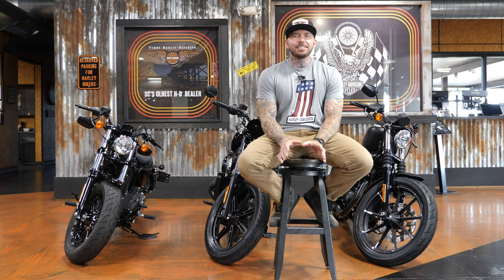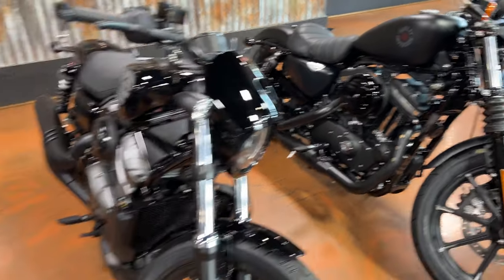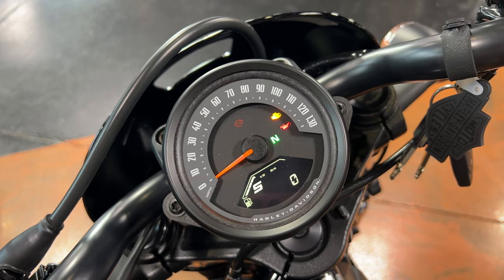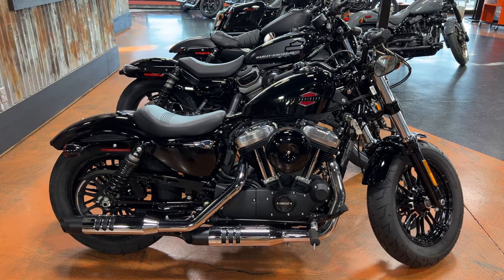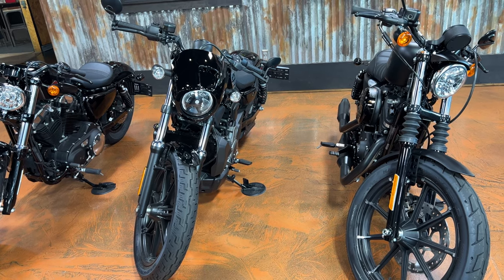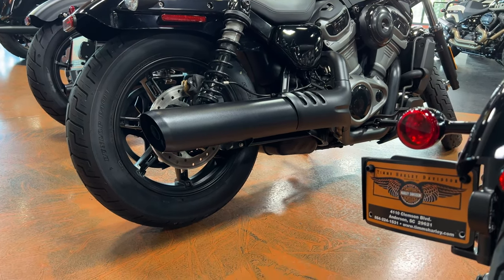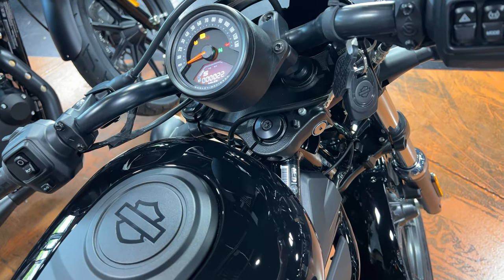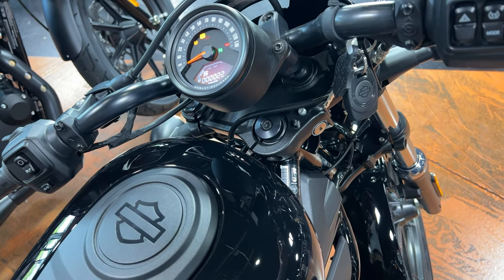Which Harley Davidson Sportster is right for YOU?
In the video I review three of the 2022 Harley Davidson Sportster models to help you decided which bike makes the most sense for you. The Sportster 48, the Nightster 975, or the Iron 883.

Tucker Speed
Code: THROTTLE